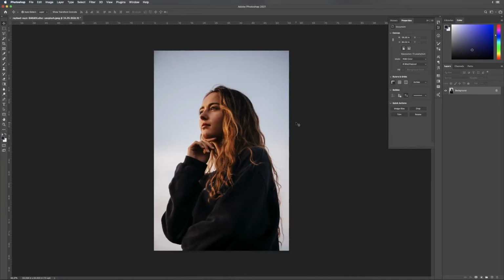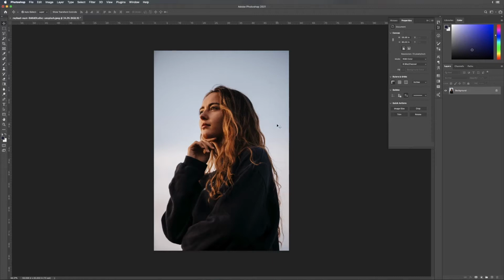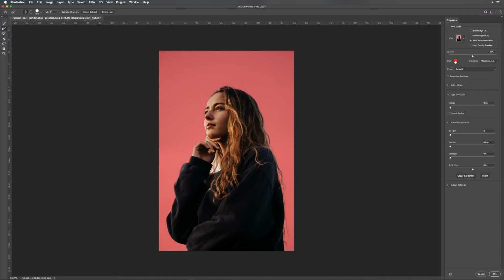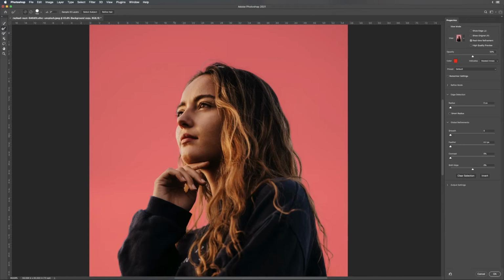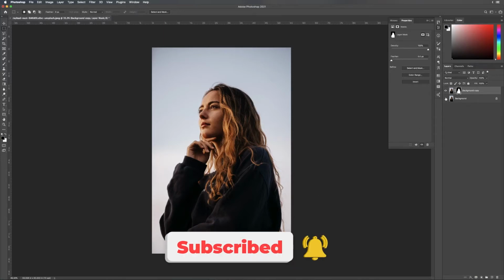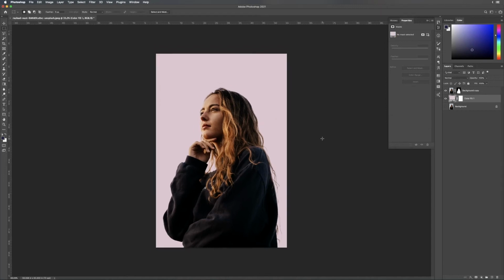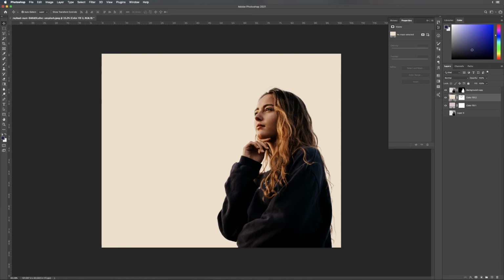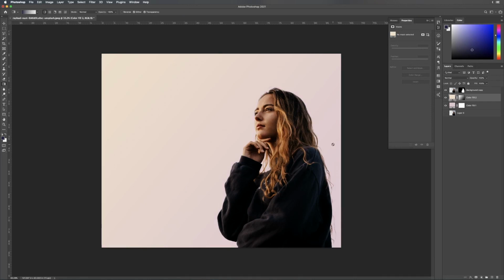Easily Remove Background In Photoshop | Cut Out Subject From Background | Photoshop 2021 Tutorial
In this Photoshop tutorial, I show you how to cut out a subject and easily remove a background in Photoshop CC 2021. I also have a bonus tip on creating an easy gradient background where you can easily change the color. Photoshop has a tool that selects the subject from the background which makes it easy to for simple backgrounds. If you want a more precise selection, something like the pen tool is better. The select and mask tool allows you to refine the selection, especially around the hair to get a clean cutout. Enjoy and comment if you liked the photoshop tutorial and what other in-depth tutorials you would like to see!

Check Out The Camera Gear I Use:
Main Camera
Prime Lens
Magic Zoom Lens
Bendy Tripod
Camera in the Pocket
Lens for the Phone

Computer Setup:
Macbook Pro 15 in
Crispy Monitor
Laptop Stand
Samsung T5 SSD
iPad Pro
Apple Pencil
Blue Yeti Mic

Photo Editing Setup:
Adobe Lightroom Classic
Adobe Photoshop
Drawing Tablet

// Music
Dreamsphere 7 by Sascha Ende®